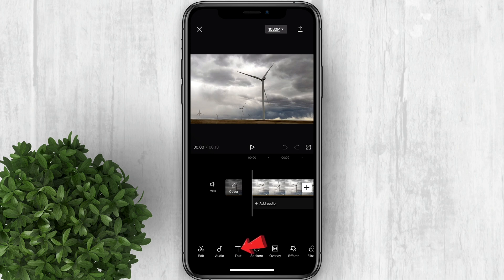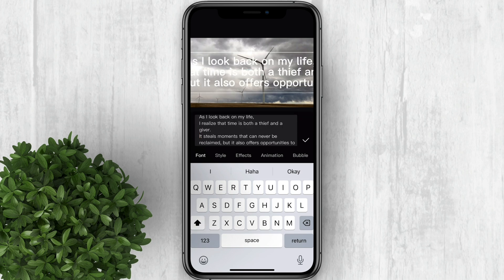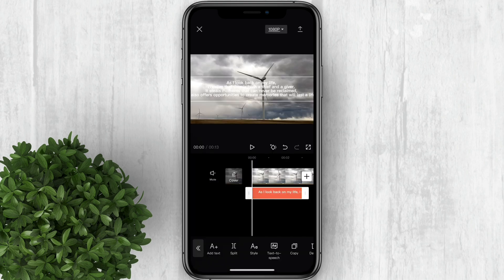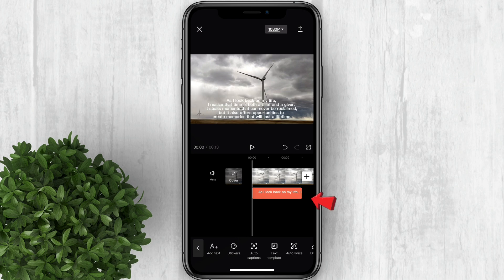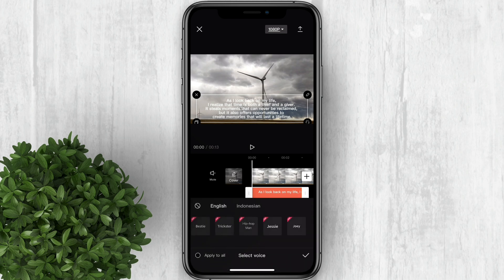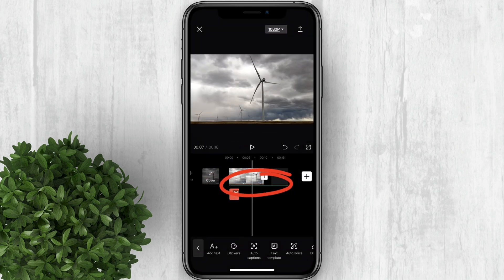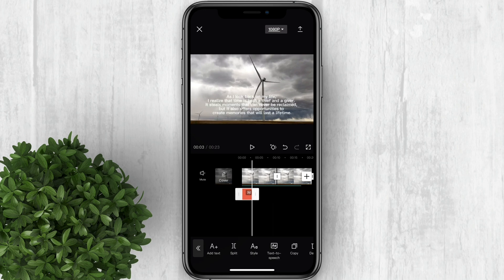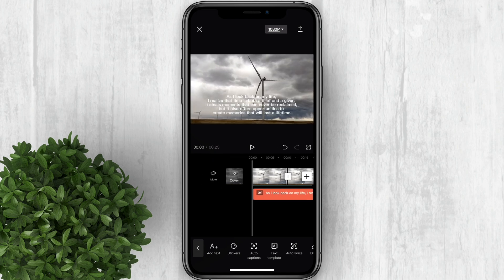How do you use text to speech on CapCut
Easy steps on how do you use text to speech on CapCut.

How do you add a voice clip to CapCut
Capcut 101: How to use the Text to Speech function on CapCut
How to Use Text To Speech Function in CapCut 2023
How to Do Text to Speech on CapCut  New Update Voices